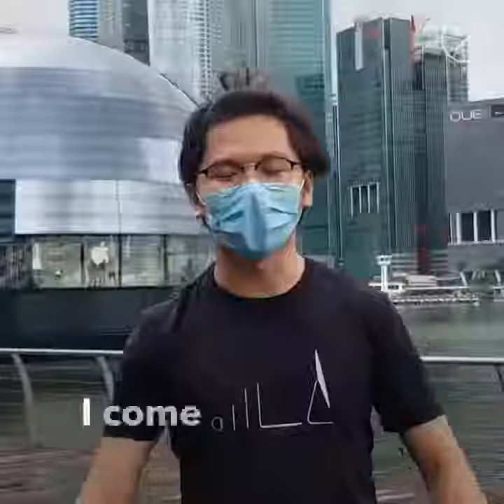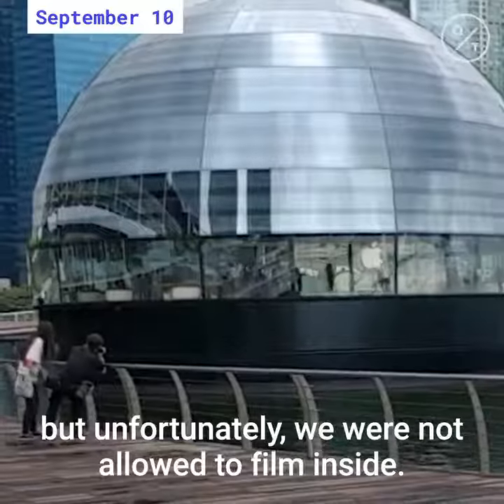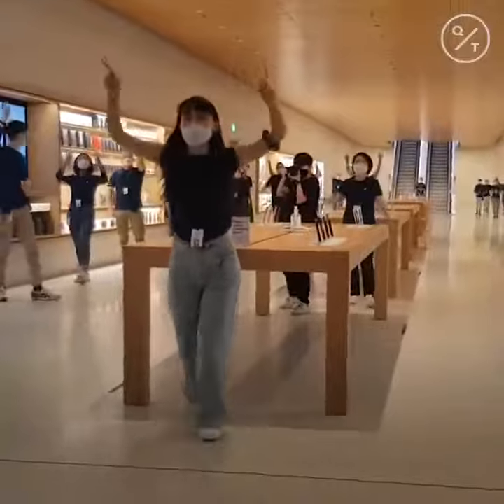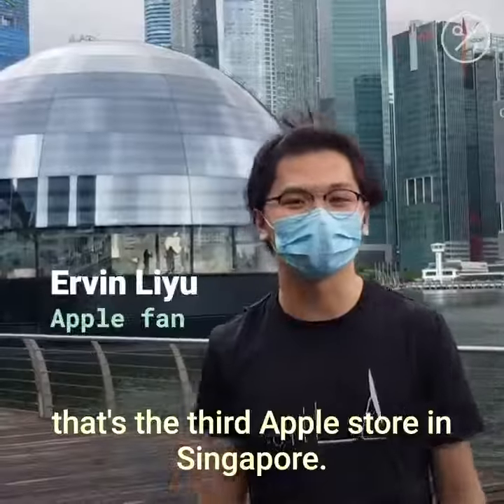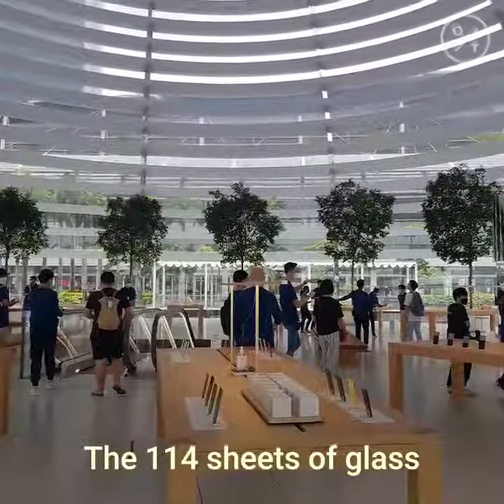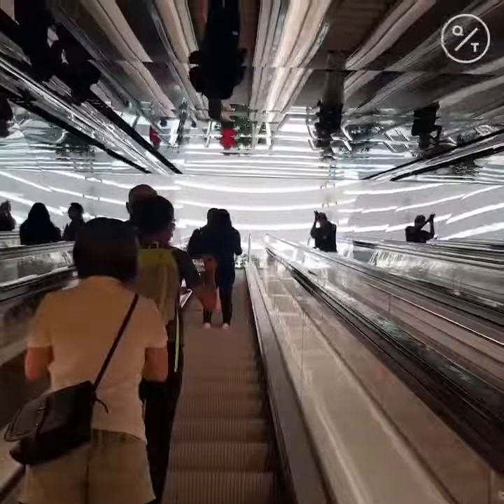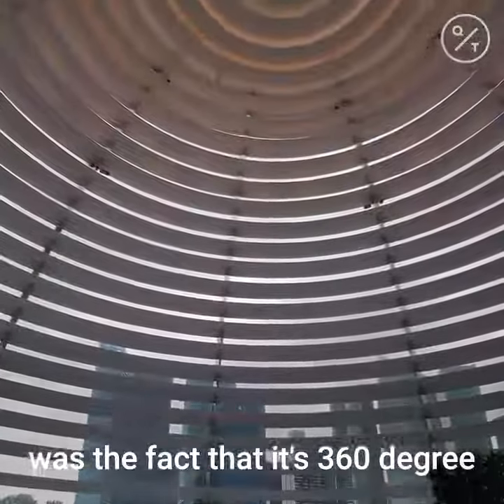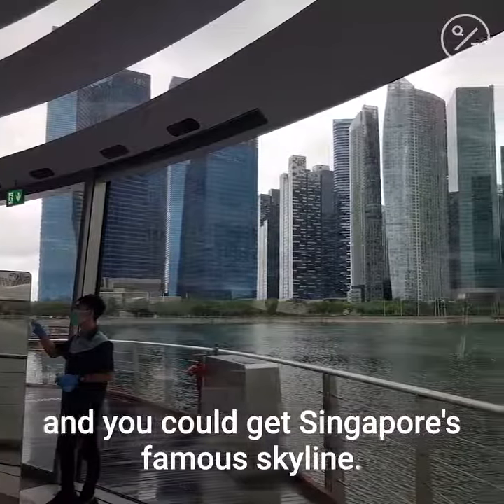15-09-2020 - First ‘floating’ Apple store opens at Singapore’s Marina Bay Sands - 2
First ‘floating’ Apple store opens at Singapore’s Marina Bay Sands - 2